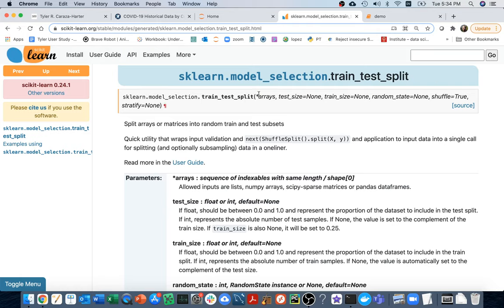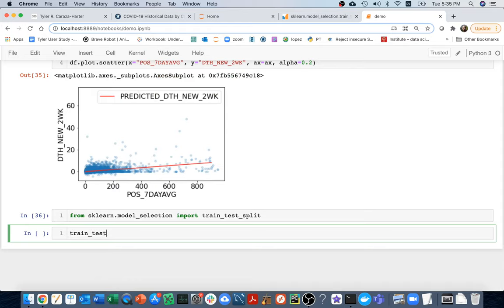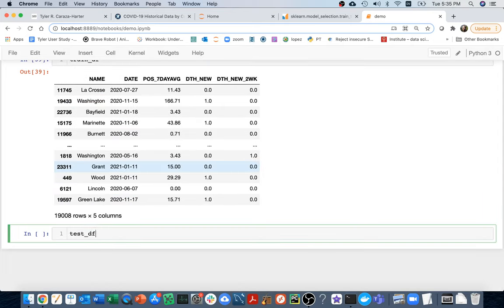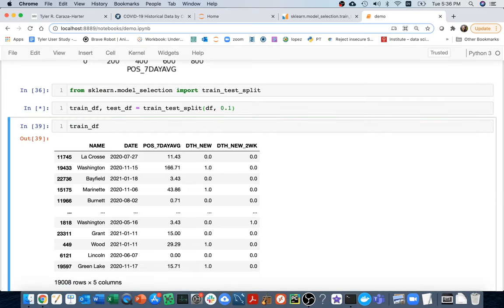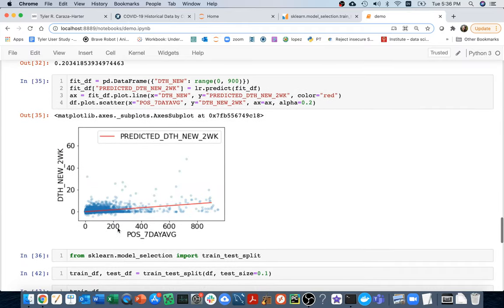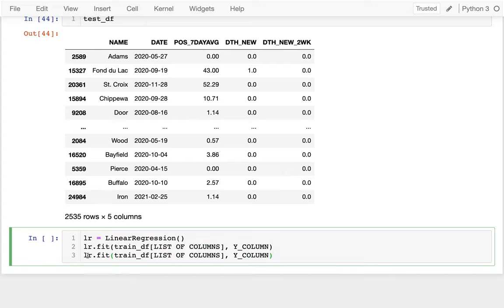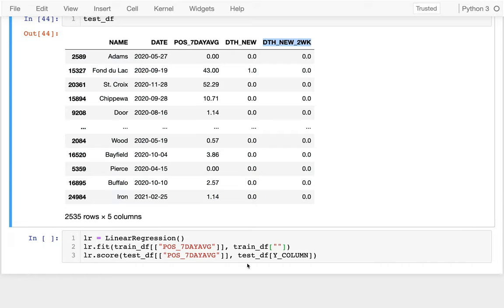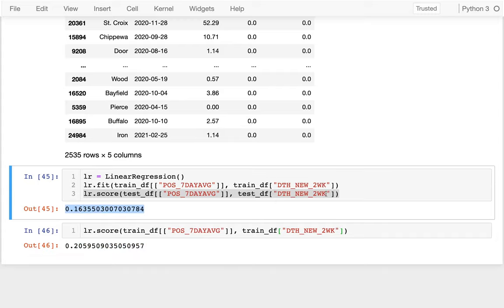CS 320 Mar29-2021 (Part 3) - Train/Test Split